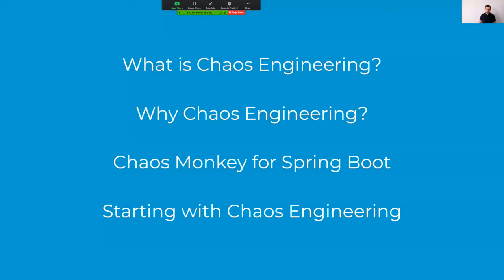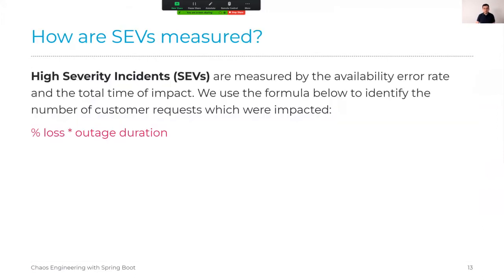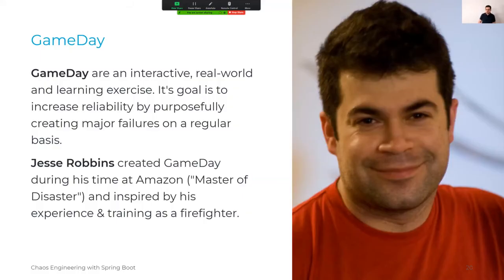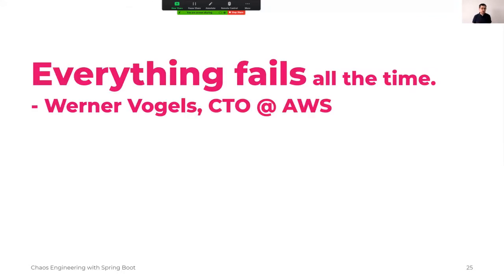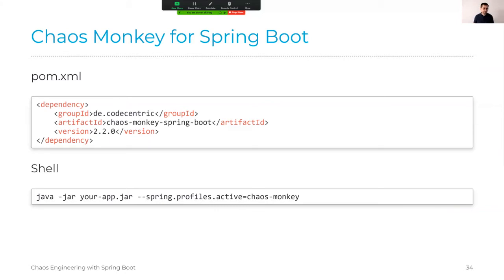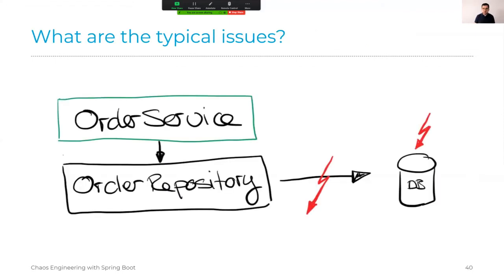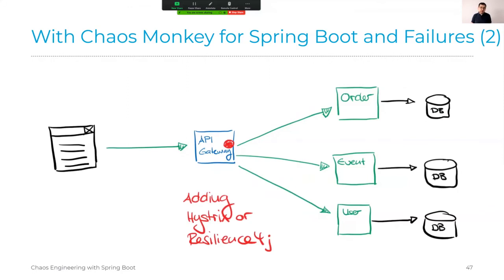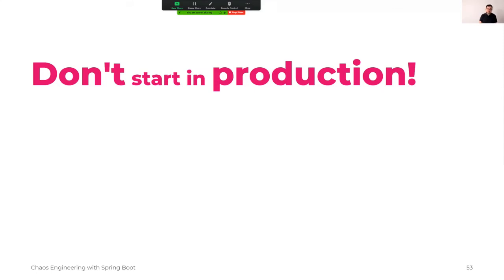Chaos Engineering with Spring Boot - Patrick Baumgartner (EN) | JCON 2020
In this talk, we will introduce the idea of Chaos Engineering and apply it directly in our Spring Boot apps with the Chaos Monkey for Spring Boot. We can show how he will try to attack your running Spring Boot App and how to solve some common patterns.

Have you ever encountered a crash or a failure of your systems in a production environment? For sure, you have, sooner or later, experienced it. If we are not able to avoid failure, the solution seems to be maintaining our system in a state of permanent failure. This concept underpins the practice called Chaos Engineering and the tool invented by Netflix to test the resilience of its IT infrastructure — Chaos Monkey. With Chaos Monkey for Spring Boot applications, we can implement Chaos Engineering in our Spring apps, which might be a system consisting of microservices.